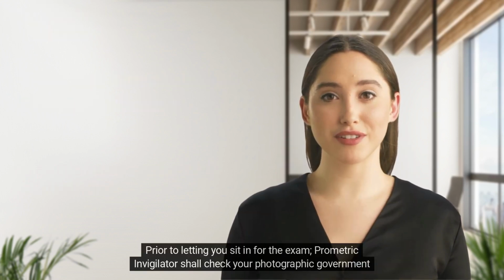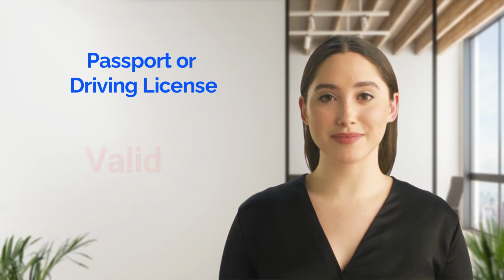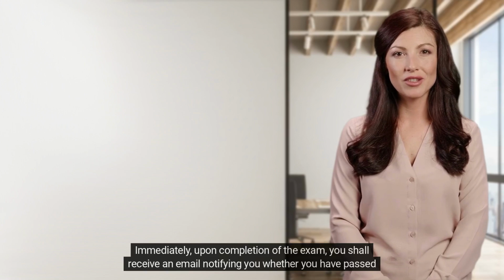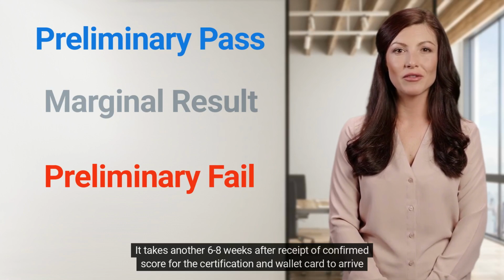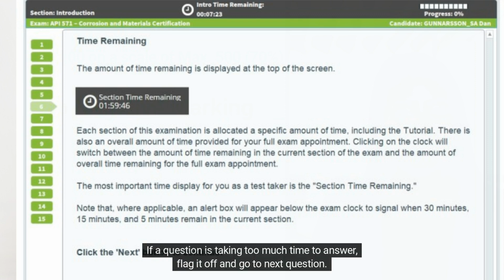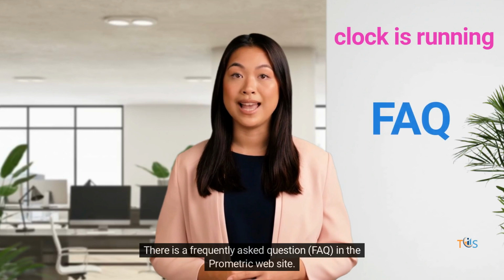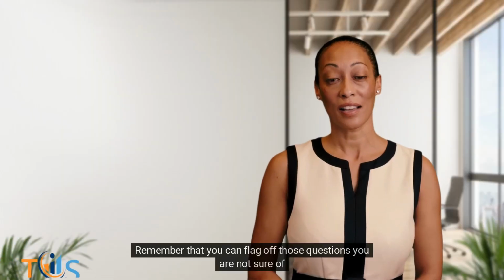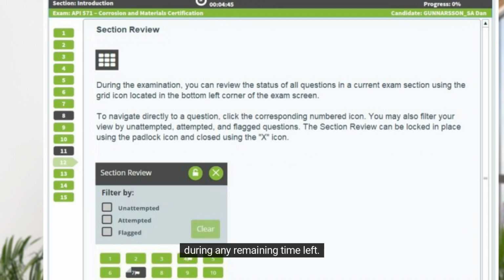What you should expect during API Exam Day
Make sure you reach the Prometric test center at least half an hour before the scheduled time. If you reach the test center 15 minutes after the scheduled exam time, they may refuse to admit you.

Prior to letting you in to sit in for the exam; Prometric Invigilator shall check your photographic government ID (such as valid Passport or Driving License), ask you to sign in; check you with a metal detector; ask you to turn up your sleeves and trousers; check your pockets; look at your reading glasses to ensure it does not have any camera, ask you a security question (DOB, email address) and take your picture.
Make sure your driving license or passport is VALID. If expired, you shall be refused entry and have to reschedule.

You cannot carry anything with you to the exam room. A locker shall be provided to keep your belongings.  .

Prometric shall supply you with a couple of green color A4 size papers and a pencil for taking notes plus a simple calculator. (no paper or pen or calculator when you choose remote proctoring option but there shall be a desktop icon for calculator during the exam).

Immediately, upon completion of the exam, you shall receive an email notifying you whether you have passed or failed.

Your preliminary exam result may be a ’’ preliminary pass’’ which is normally a pass; a ‘’marginal result’’ (too close to call; may be a pass if you are lucky) and a ’’preliminary fail’’ which is normally a fail.

 You shall receive your confirmed score up to 8 weeks after the last day of 3 weeks examination window, sometime sooner. It takes another 6-8 weeks after receipt of confirmed score for the certification and wallet card to arrive by post.

The pass mark is roughly 70% (Minimum 400 on a scale of Maximum 500) for all the API examinations.

 No negative marking is applied, therefore, answer all the questions. At the end, click the ‘’review all’’ button and peruse through the list to ensure that you have not skipped any question.

After ID verification, security check and letting you into the examination room, you will first go through the tutorial which last for maximum 10 minutes or earlier if you press ‘end session button’’, and then the actual exam begins and the clock start ticking. You can see the remaining time at the right-hand corner of the computer screen.

Remember, if you wish to leave the examination room for drinking water or using the toilet; you need to take your ID with you, report to the security outside the examination room and sign out. On return, you shall go through the same initial security check and sign in. During all this time, the clock is running.

There is a frequently asked question (FAQ) in the Prometric web site.